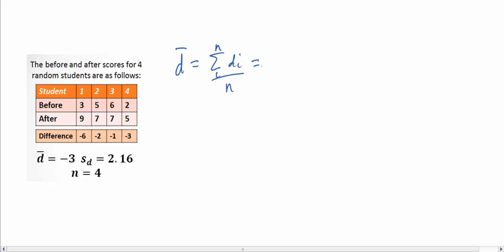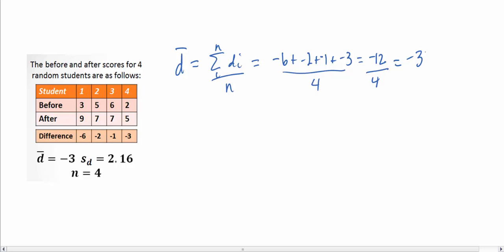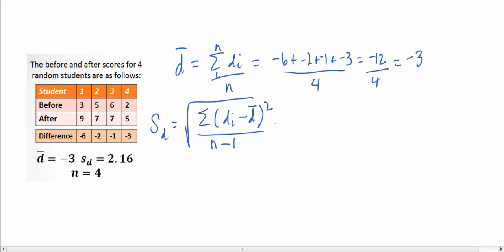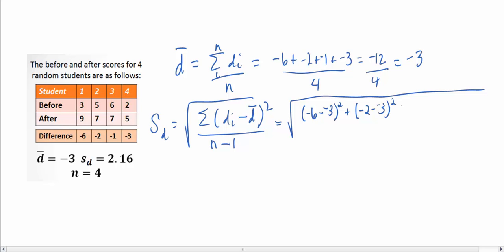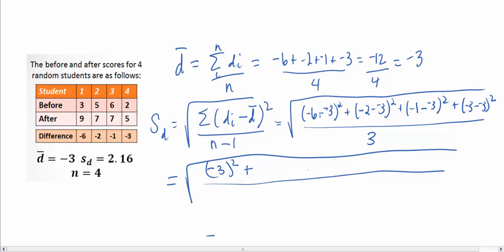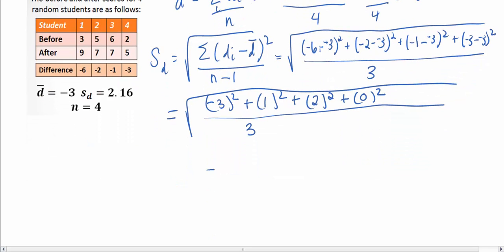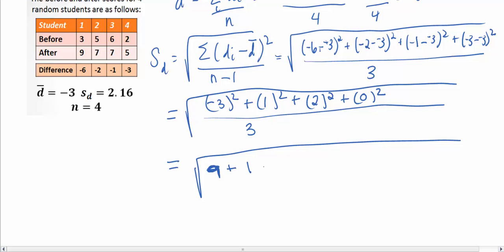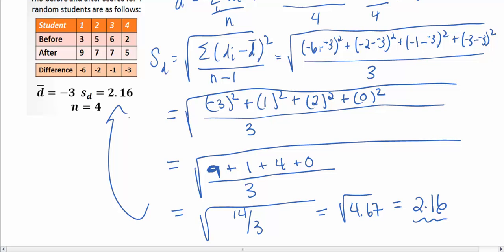How to Calculate dbar and sd for Matched Pairs